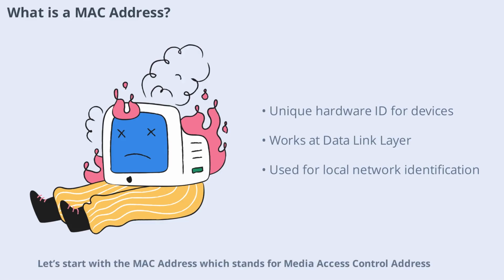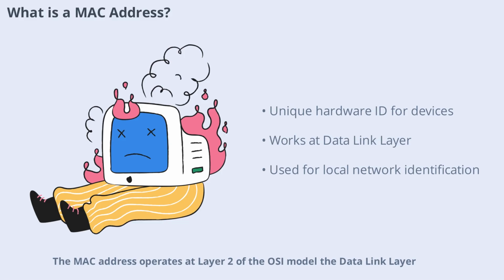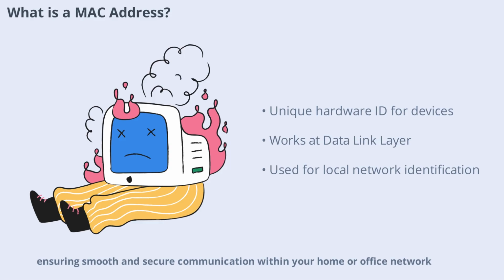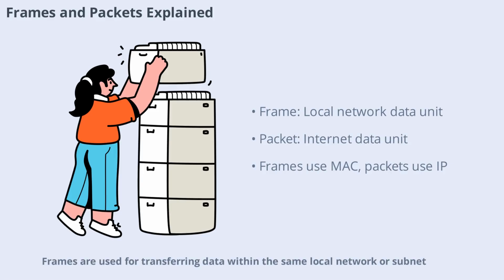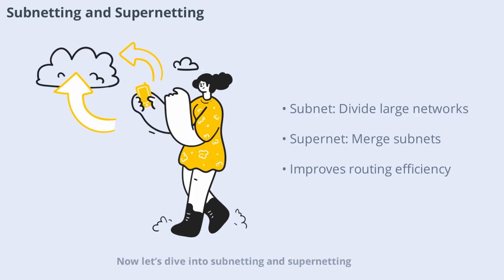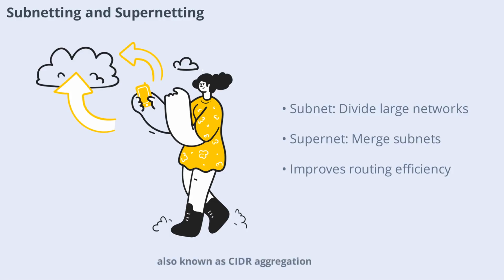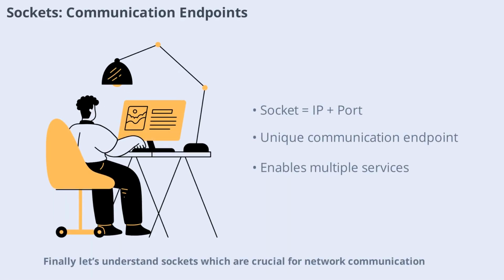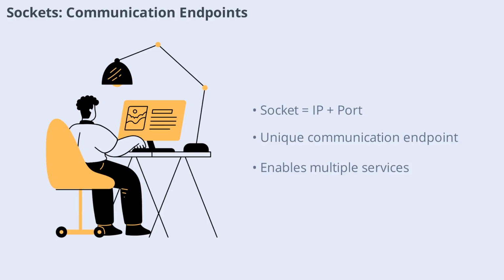Network , networking terms, Networking